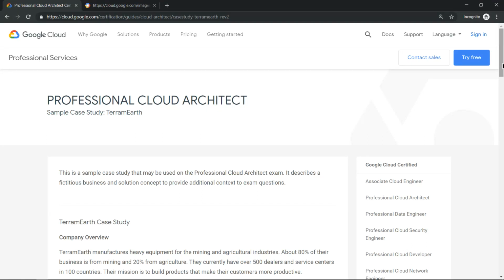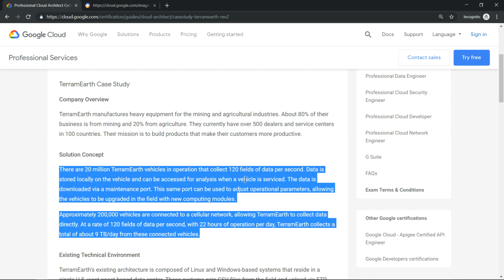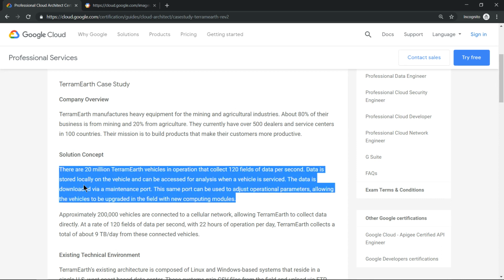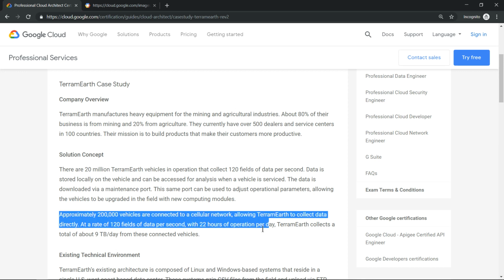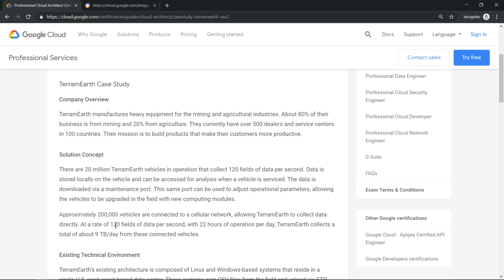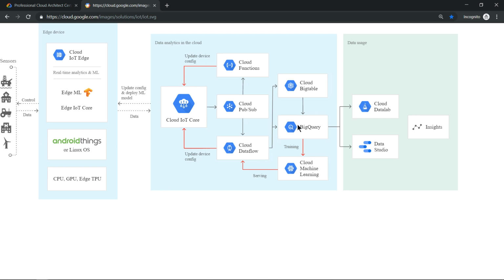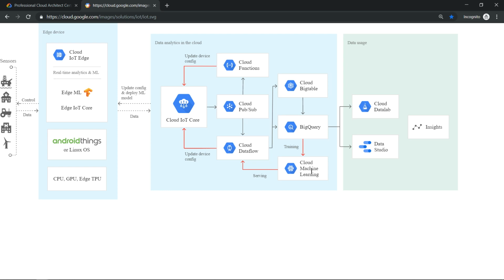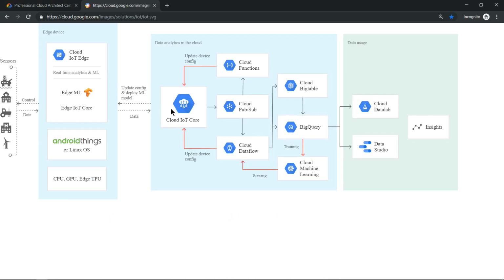GCP Professional Cloud Architect "TerramEarth" Case Study Cheat Sheet - Part 4